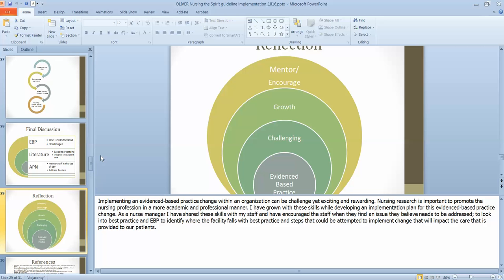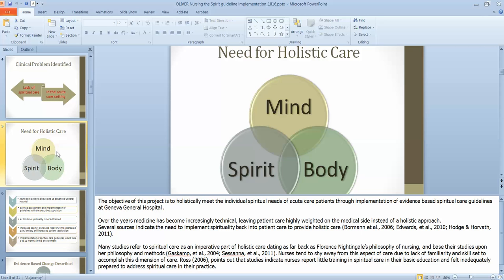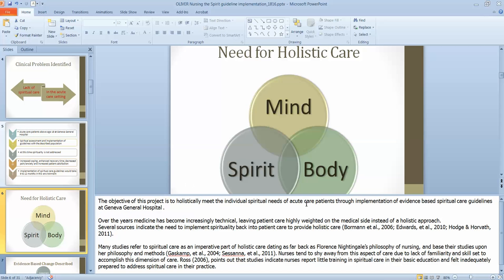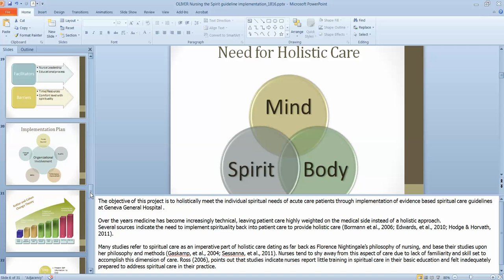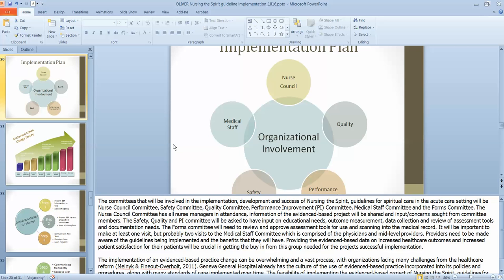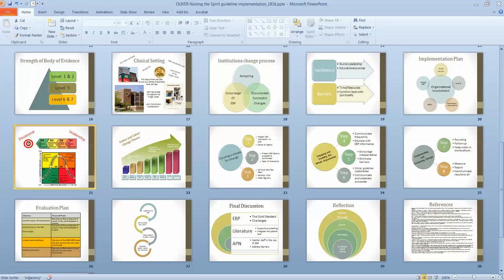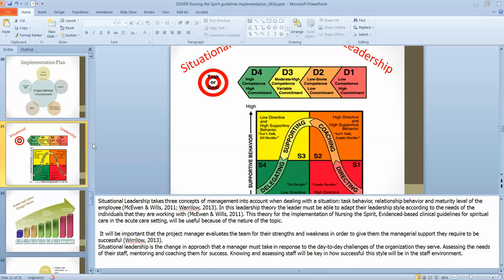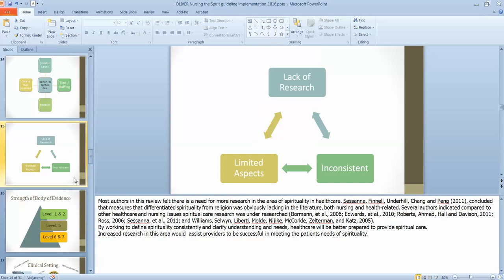7/27/2013 7:19:41 PM